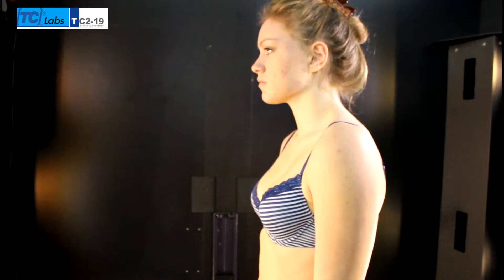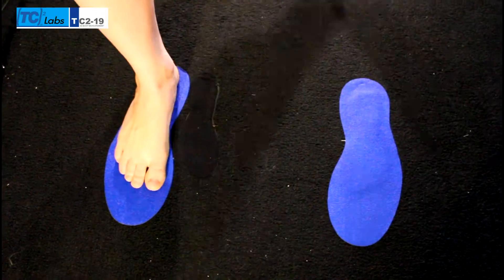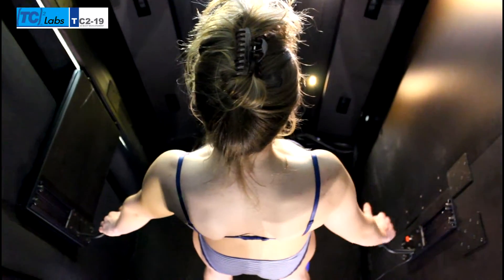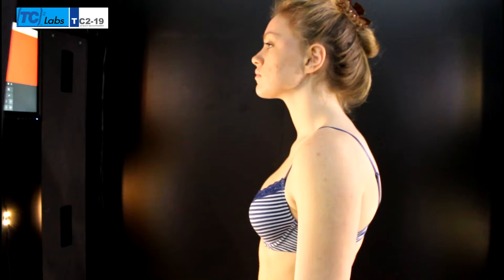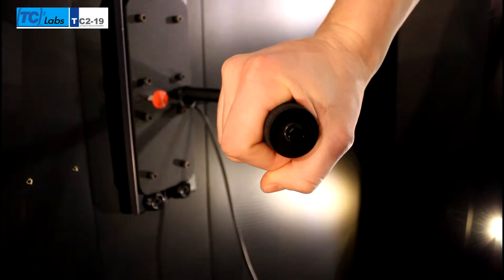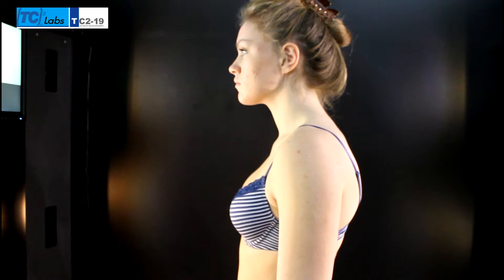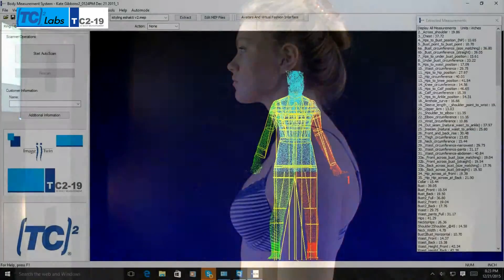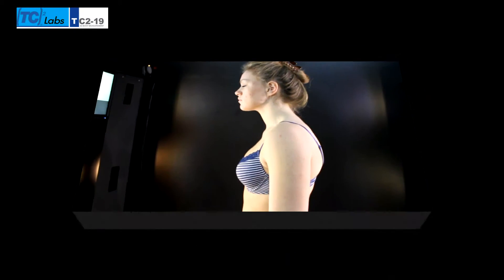TC2-19B Scanning Process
In this movie we show the scanning process in a TC2-19B